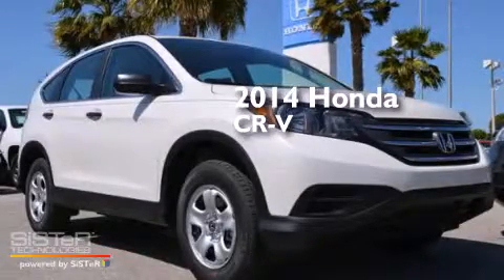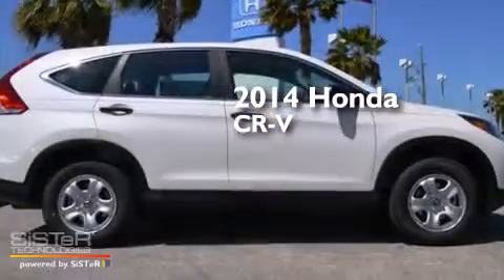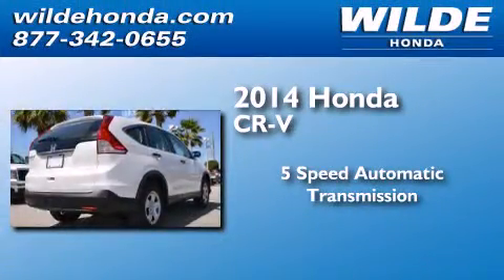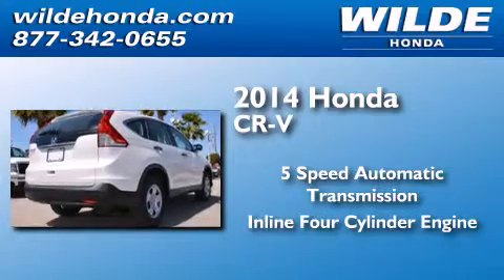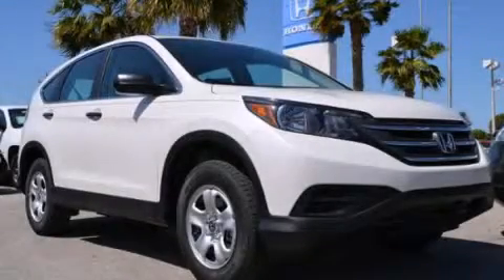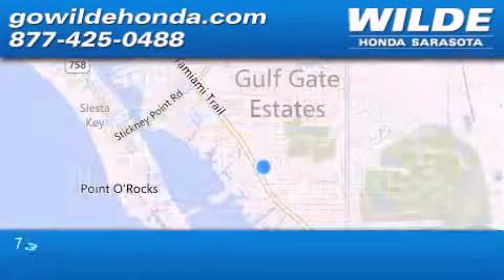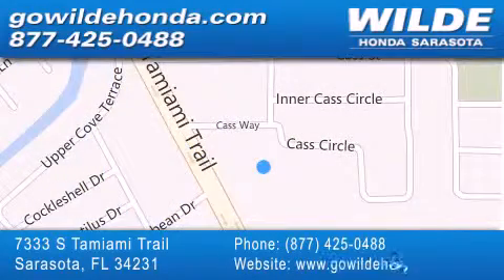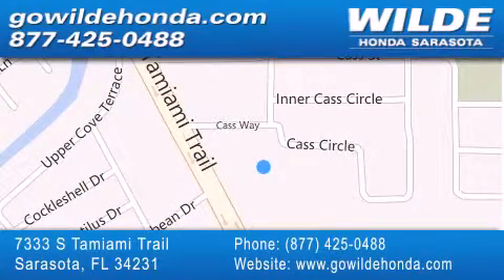2014 Honda CR-V Port Charlotte FL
We have been honored to serve the Sarasota FL area , we promise that your experience at our dealership will exceed your expectations ! Year : 2014 Make : Honda Model : CR-V Engine : 4 Cylinder Engine Trans . : automatic Miles : 16 Interior : Gray Stock : 14245 Wilde Honda - WI 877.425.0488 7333 S. Tamiami Trail Sarasota , FL 34231